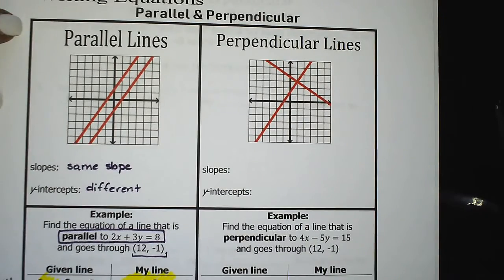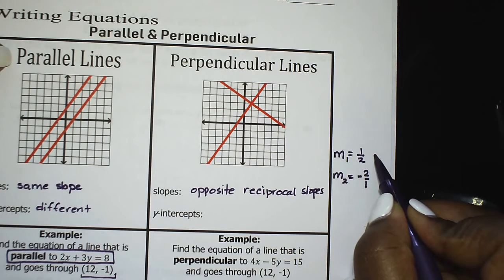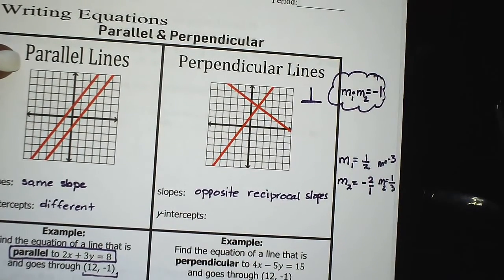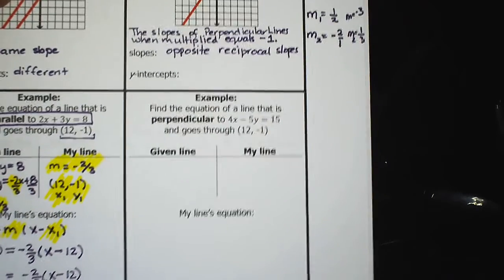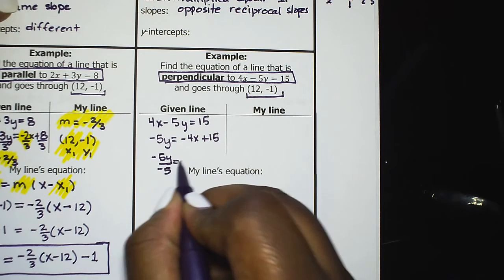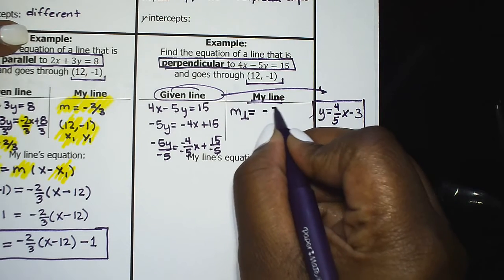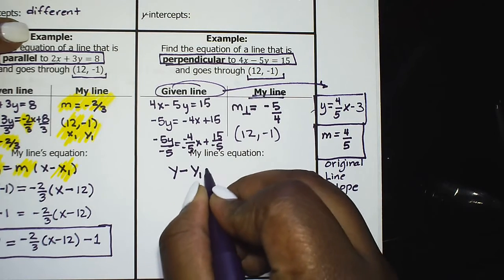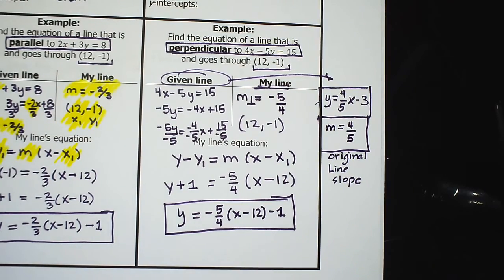Writing equation perpendicular lines Sep 16, 2020 10 28 AM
Students will see how to write an equation of a line that is perpendicular to a given line.  The student will be shown how to write the equation in point slope form.